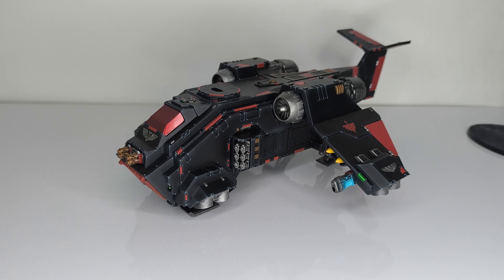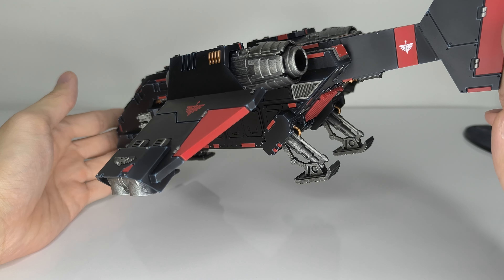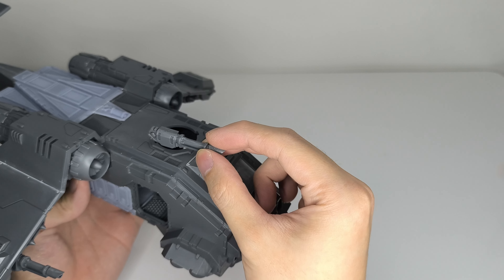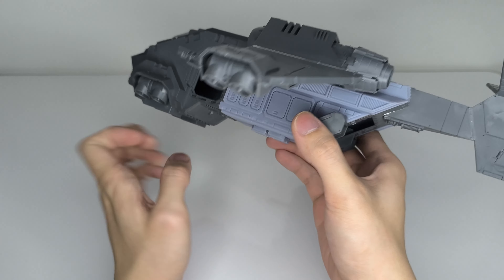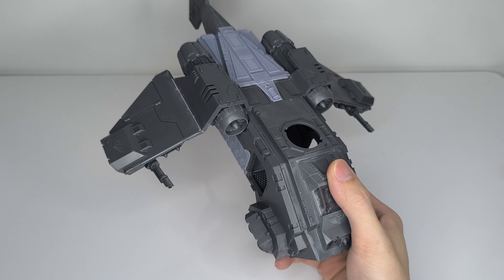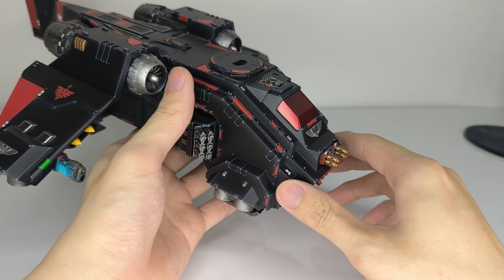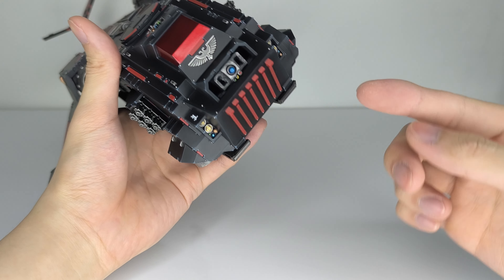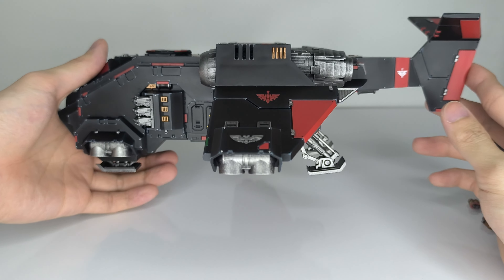Dark Angels Stormraven Gunship - Warhammer 40K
3D printed bits:
StormRaven Heavy "BigBurd" - StormRaven Hull Extension